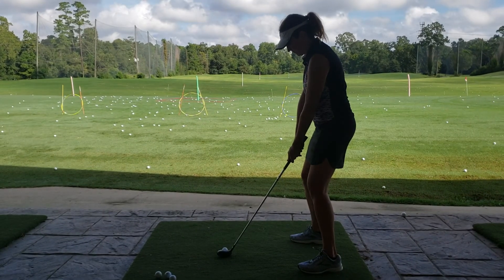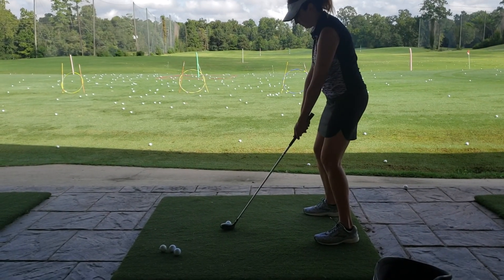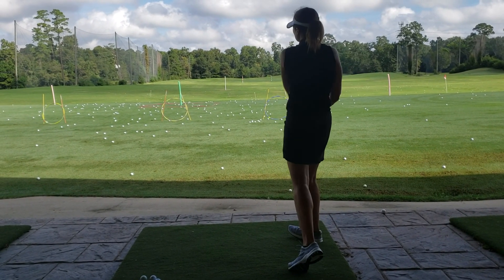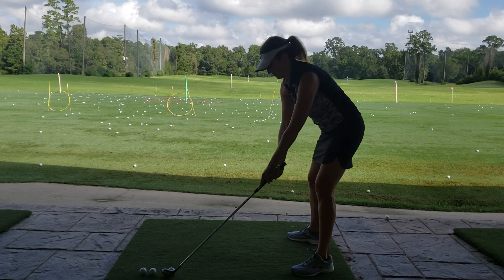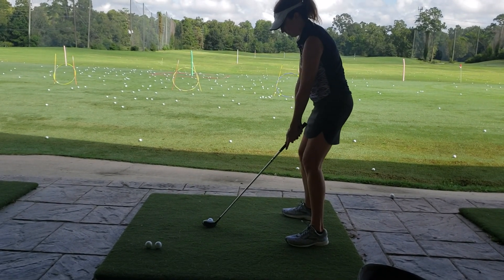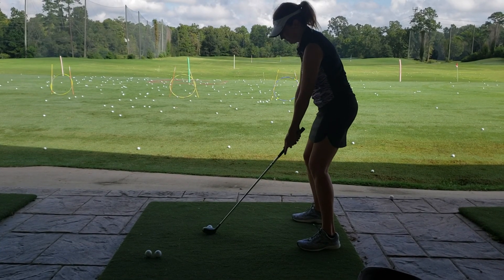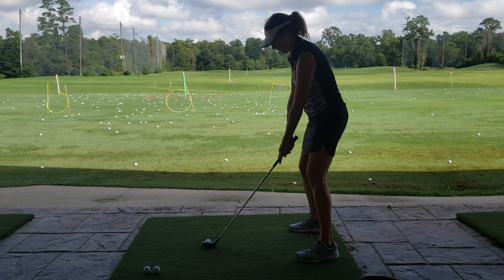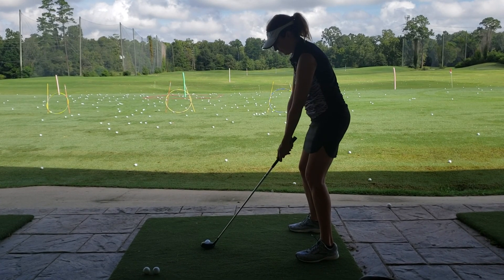Katrina nil/swing (10/2/18)